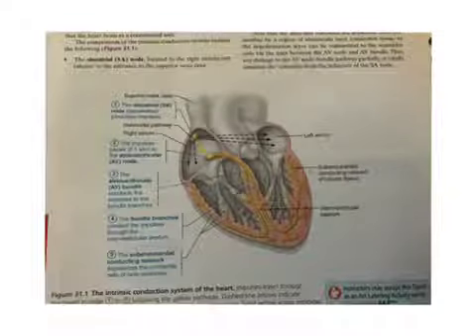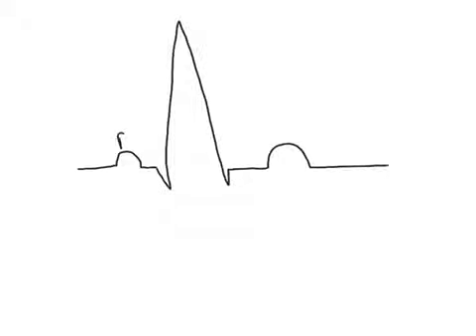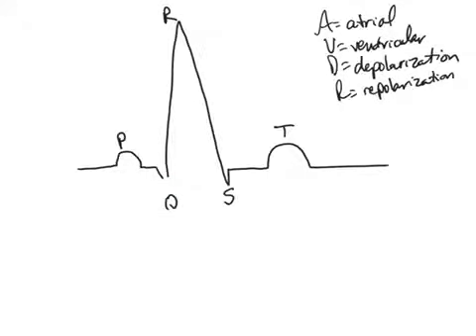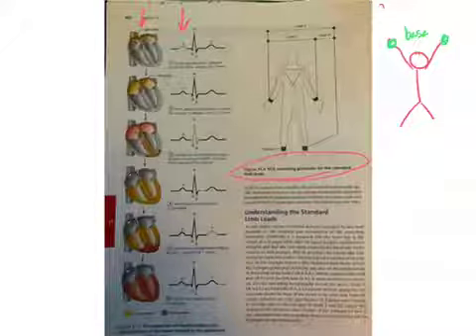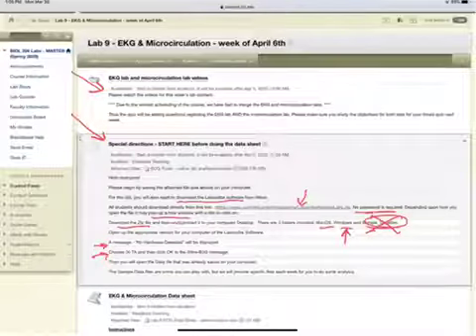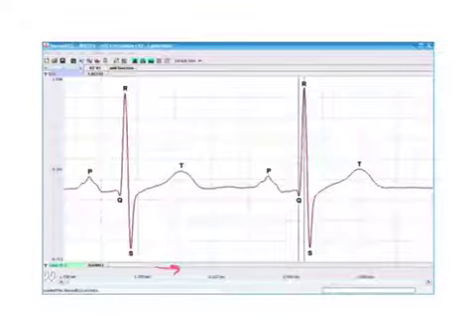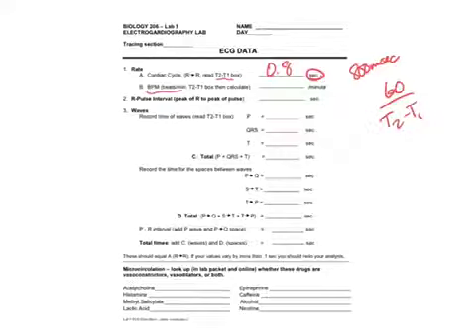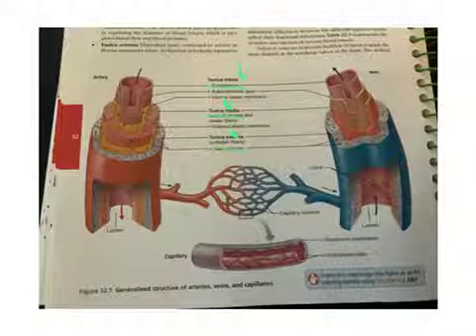EKG and Microcirculation